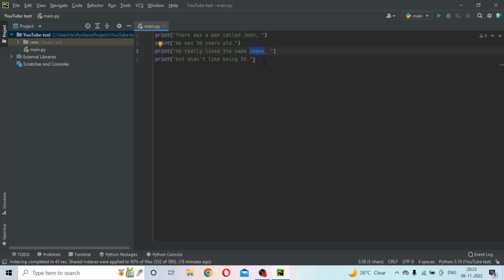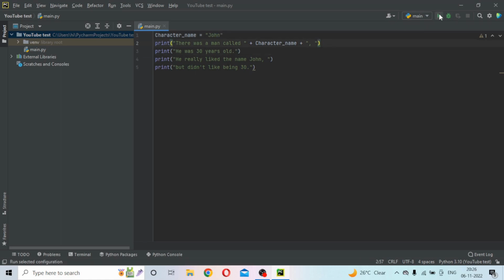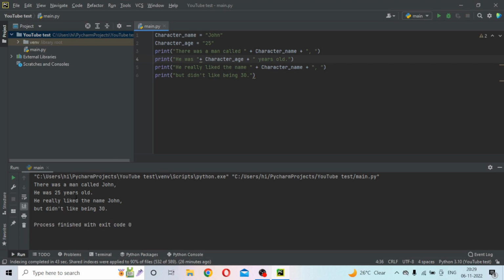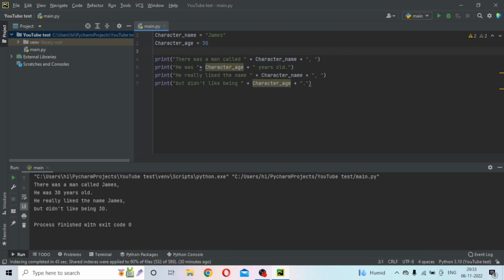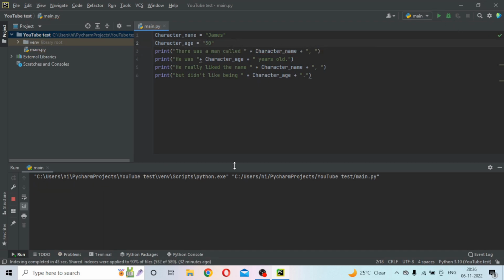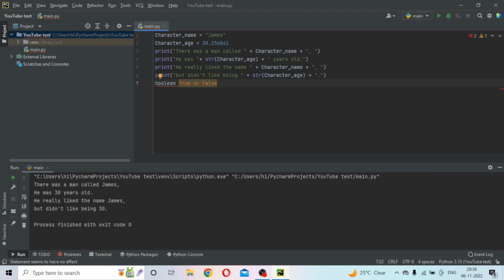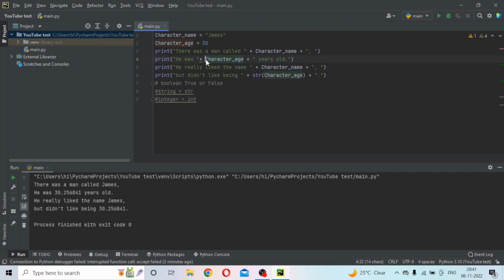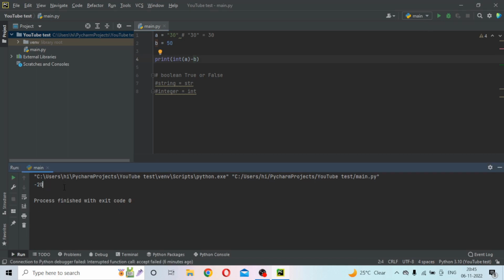Variables and data types